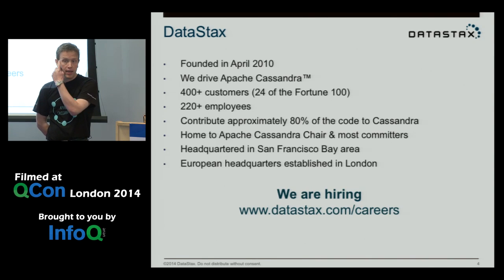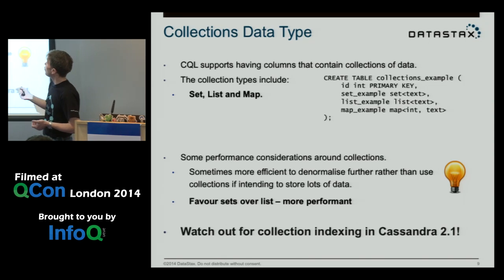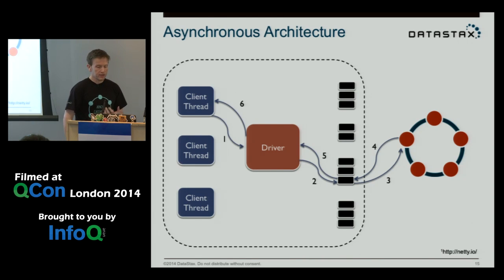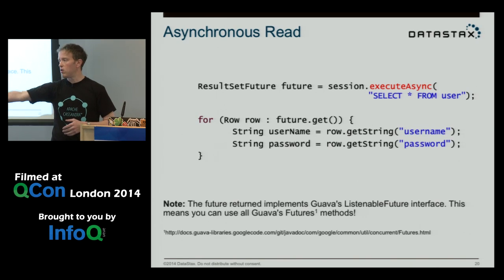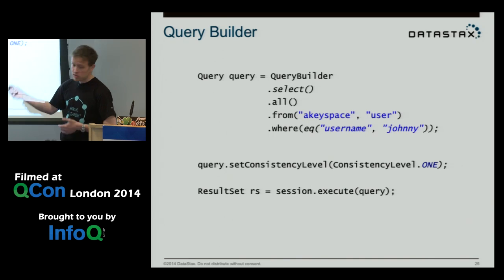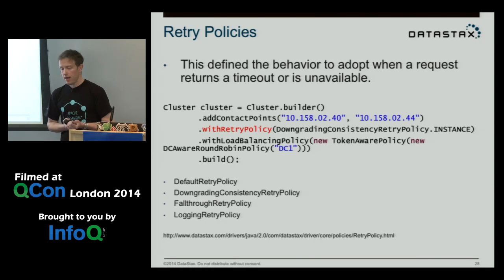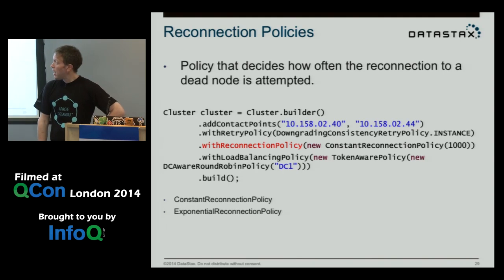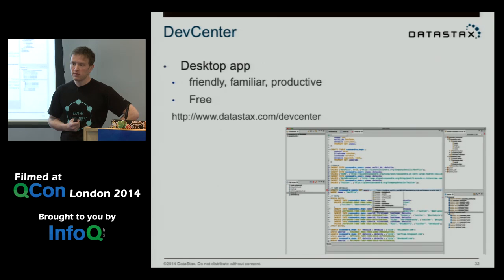QCon London 2014: Going Native with Apache Cassandra with Johnny Miller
This topic will introduce the Cassandra native protocol, native drivers and Cassandra Query Language (CQL). It is important for developers to be aware of this new way of integrating with and querying Cassandra -- without using Thrift or RPC. There are various ways of tuning that integration and modeling your data - all intended to make it easier and more productive to build against Cassandra with some additional performance benefits. This is a technical session with code abstracts using the Java driver.